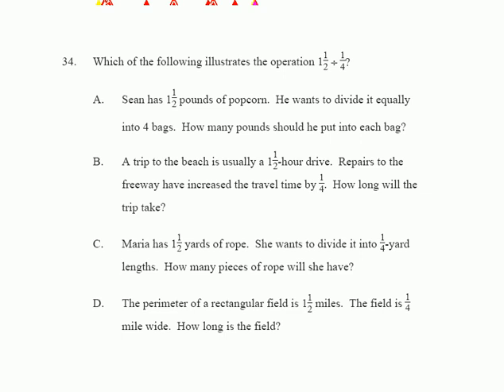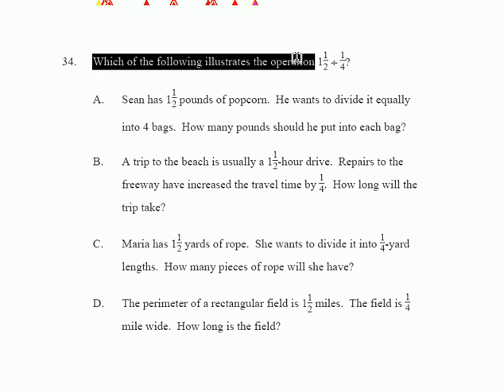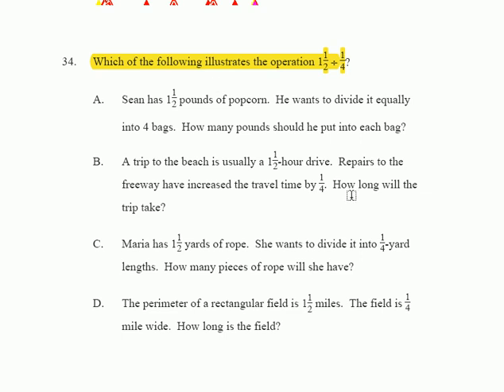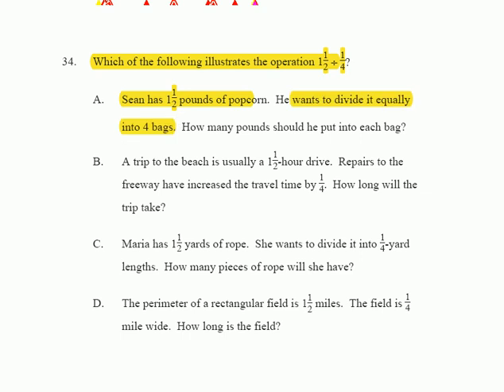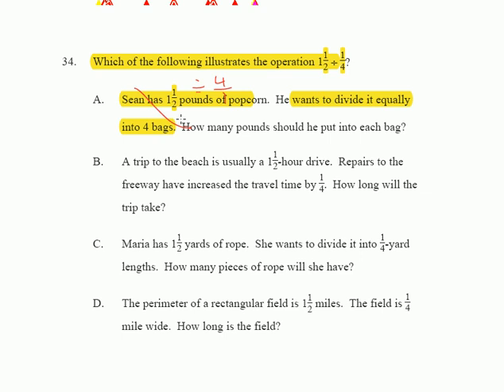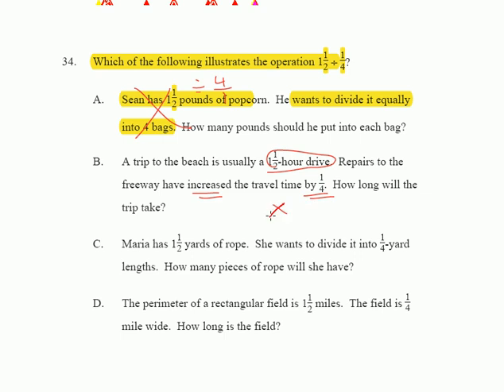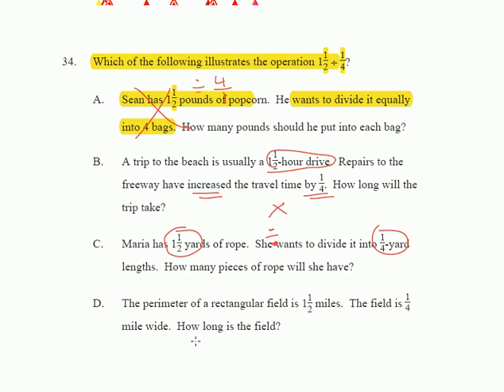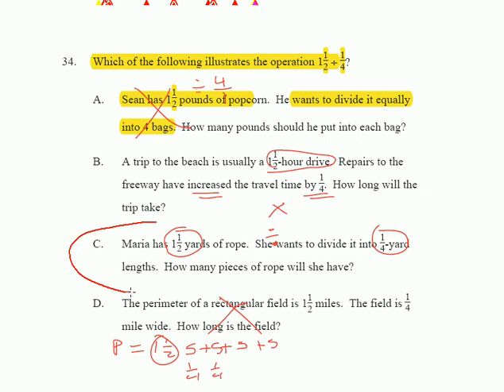1 6 Multiple Subjects Math